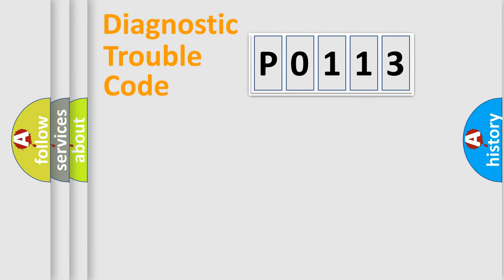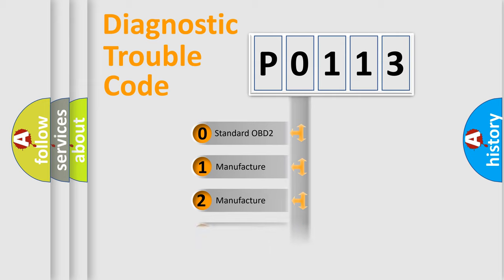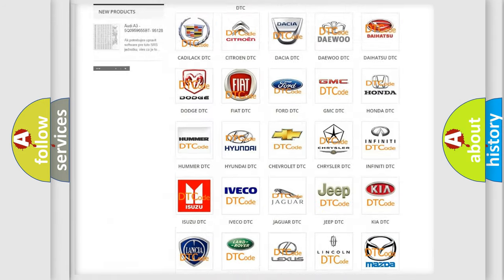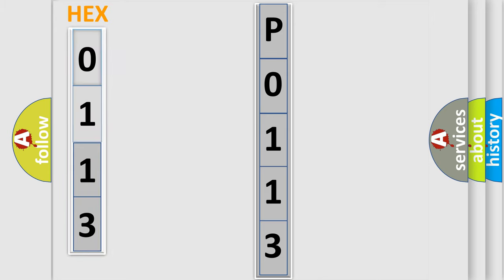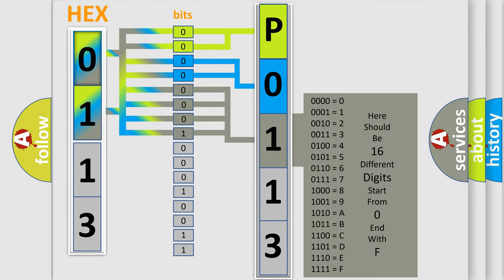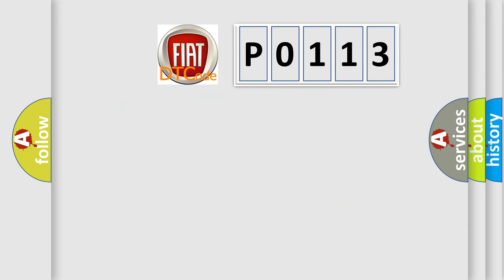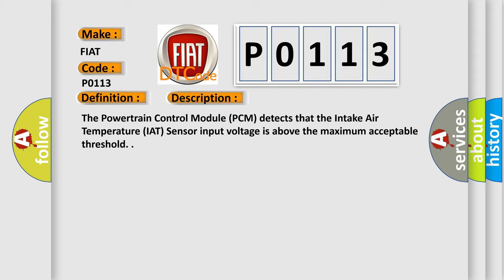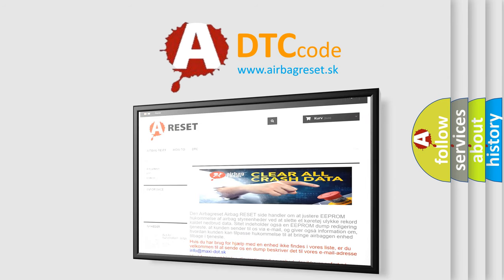DTC Fiat P0113 Short Explanation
Contents:
0:21 Basic DTC analysis according to OBD2 protocol standard.
1:48 Insight into programming
2:58 A diagnostically understandable description of the Diagnostic Trouble Code
3:05 Basic error definition

Make:
FIAT
Code:
P0113
Definition:
Intake Air Temperature Sensor 1 Circuit High
Description:
The Powertrain Control Module (PCM) detects that the Intake Air Temperature (IAT) Sensor input voltage is above the maximum acceptable threshold.
Cause:
Iat Signal Circuit Shorted To Voltage
Iat Signal Circuit Open or High Resistance
Sensor Ground Circuit Open or High Resistance
Intake Air Temperature (Iat) Sensor